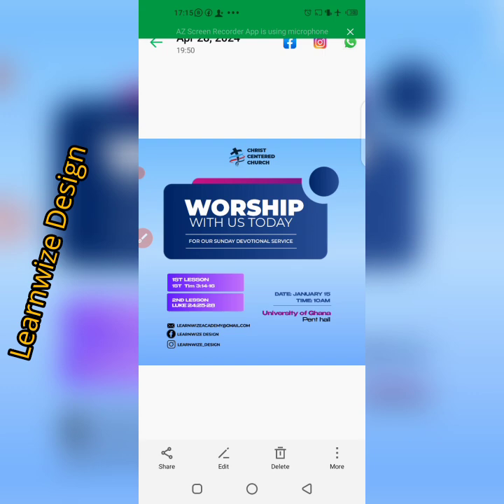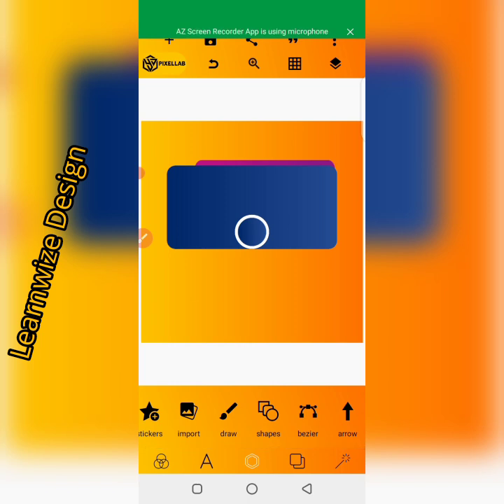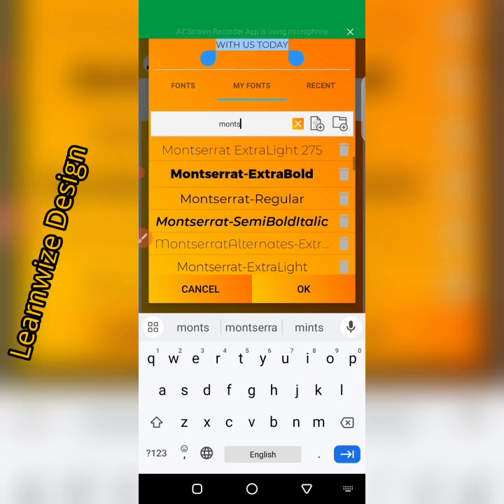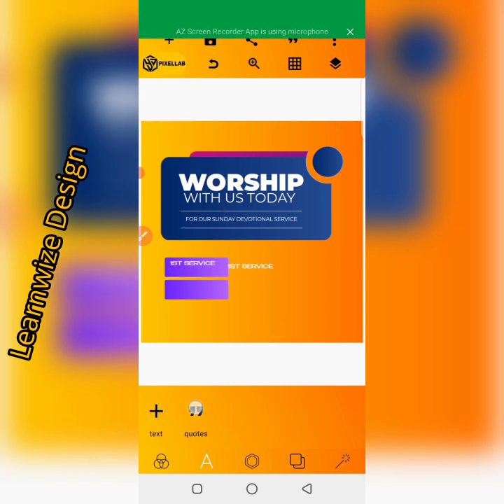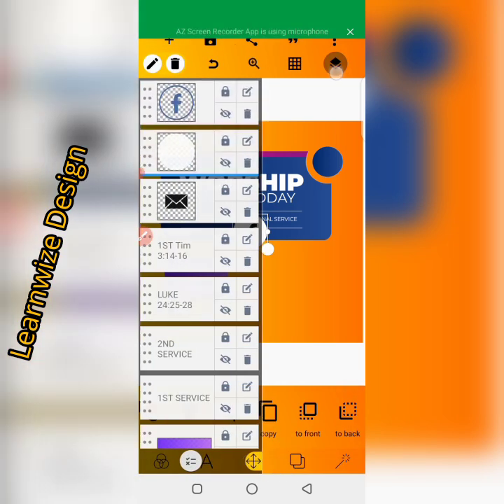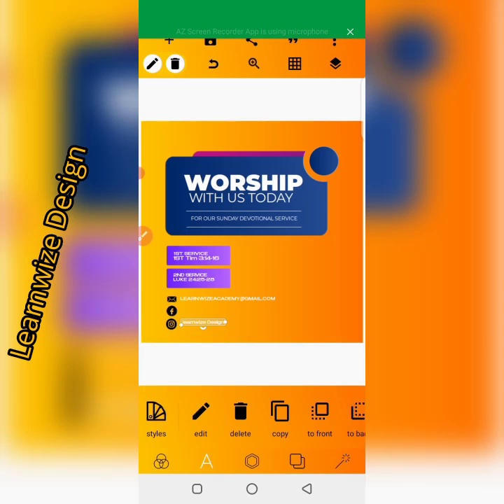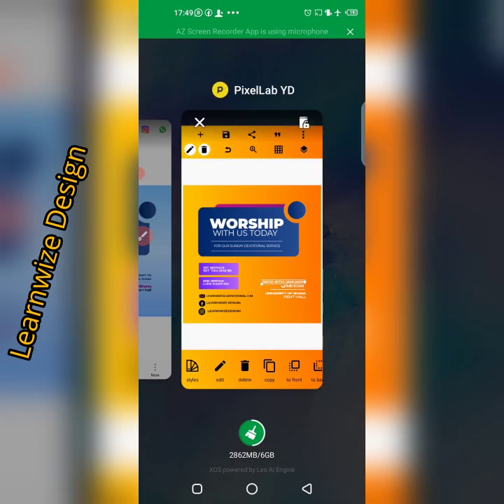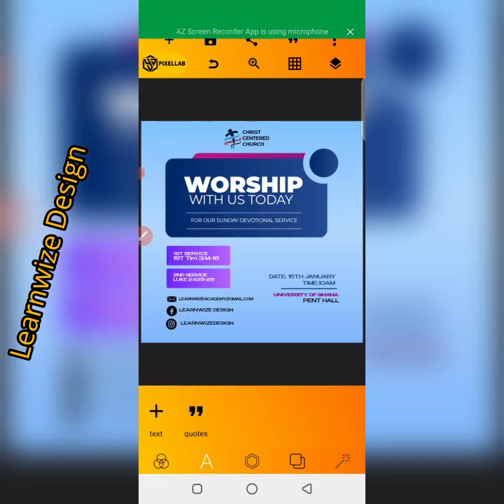Classic church design with pixellab || Worship flyer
Today we will create church event flyer using our pixellab.

FONT USED
Benzin
Montserrat

Find resources in the telegram channel

Note: GO TO ABOUT FOR THE LINK TO THE TELEGRAM CHANNEL IF THE ONE HERE IS NOT CLICKABLE